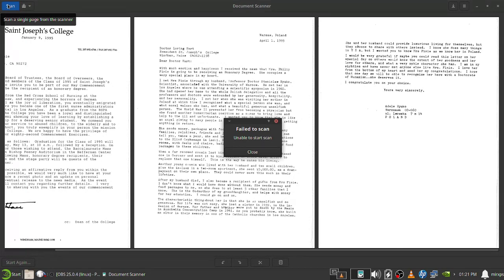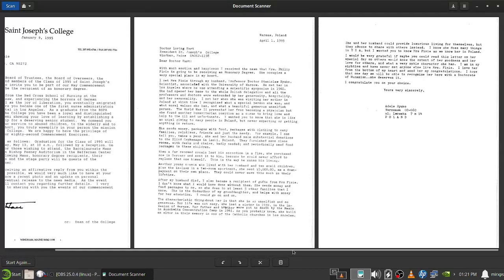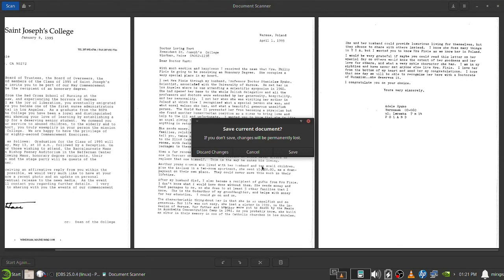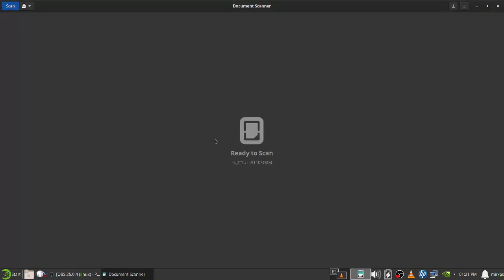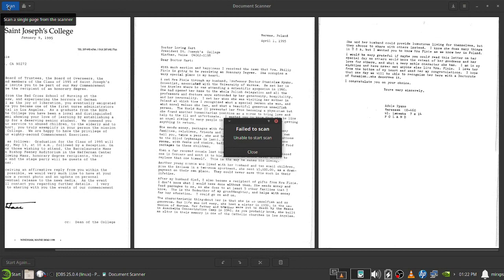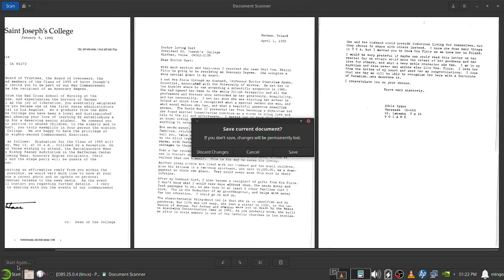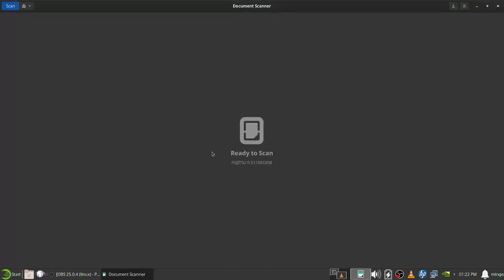Multi Page PDF Scanning in Linux with SimpleScan and a Fujitsu Scansnap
In this video i will show you how to make a multipage PDF using Simplescan on Linux using a Automated Document feeder on a scanner.

If you like this video and want to see more please support me . Every little bit helps me make better content.